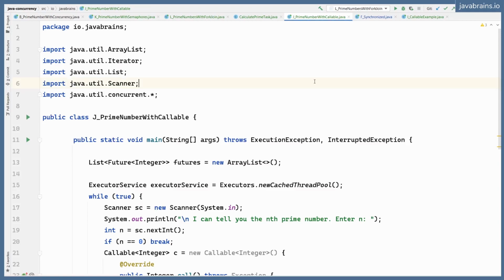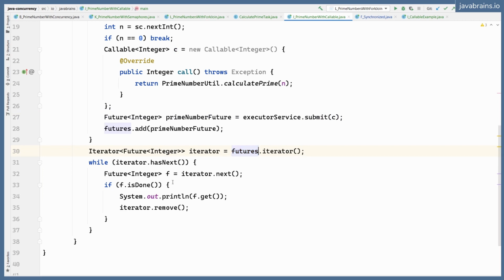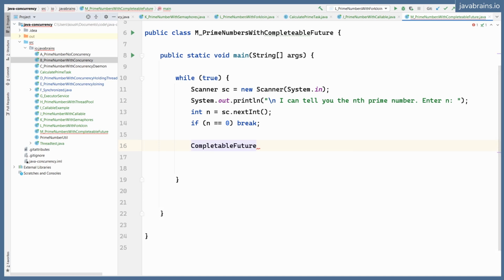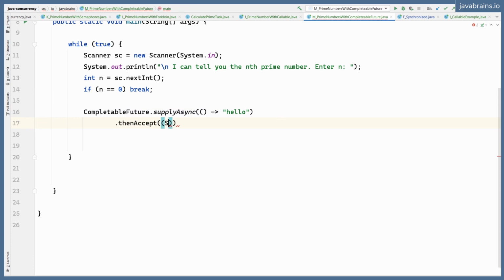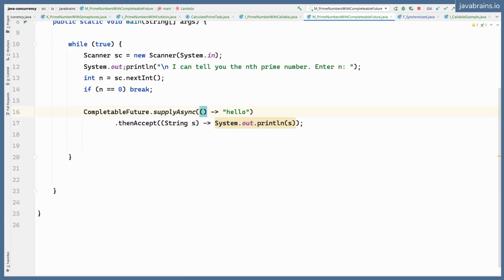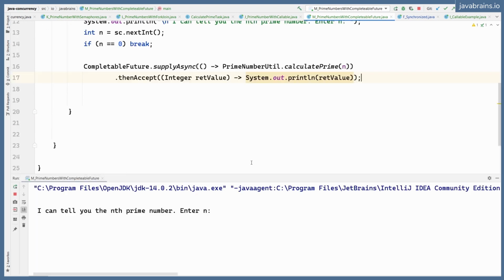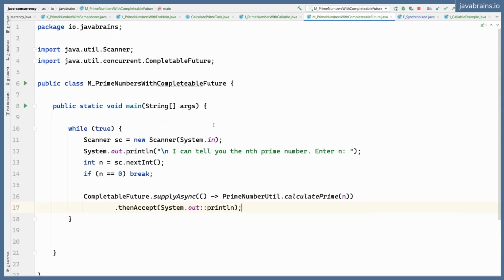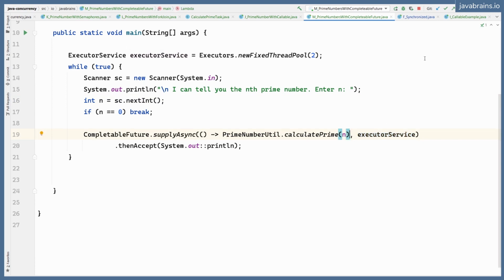33.1usingcompletablefuture 201003 030109